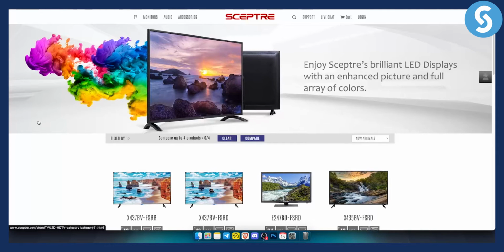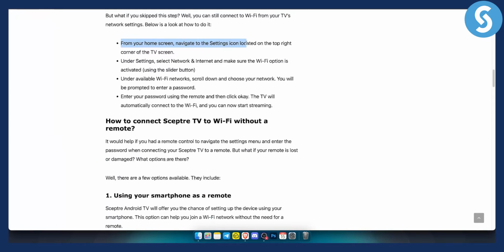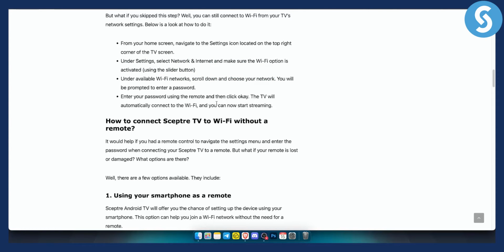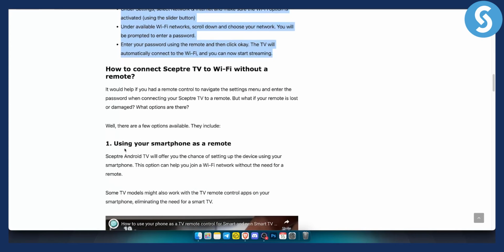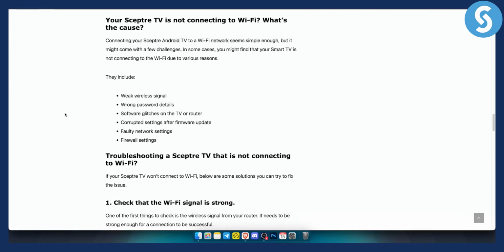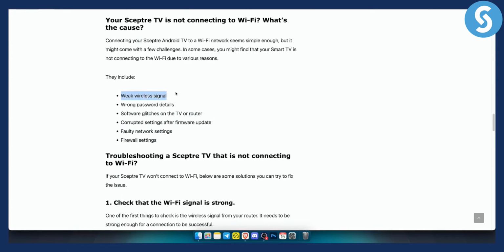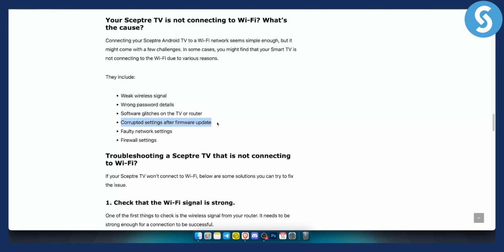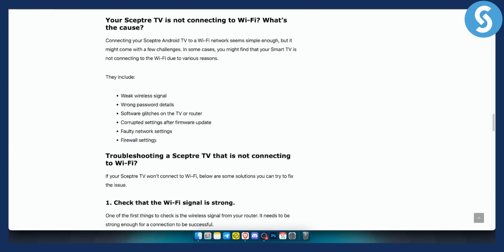How to Fix a Sceptre TV that Won't Connect to WiFi